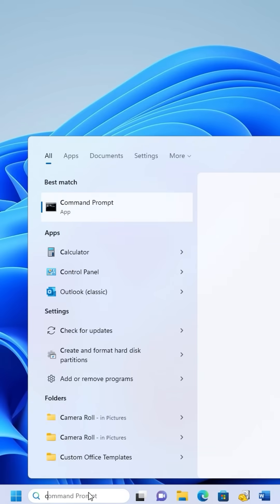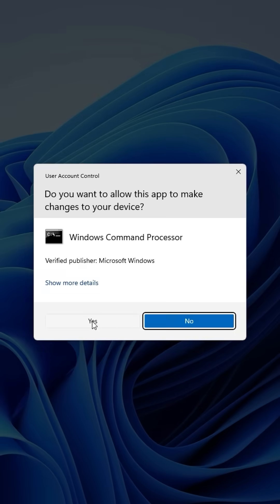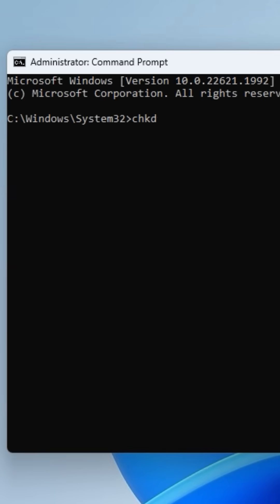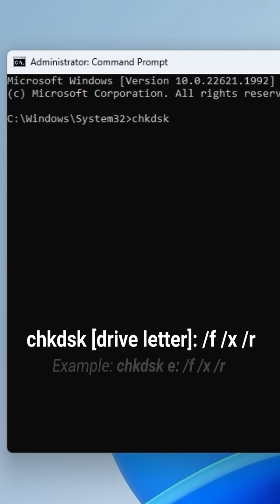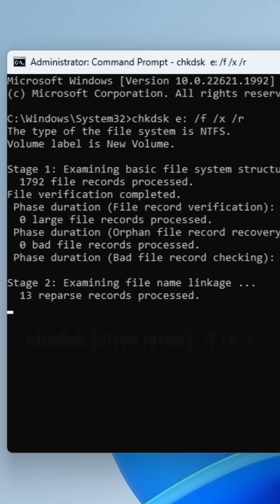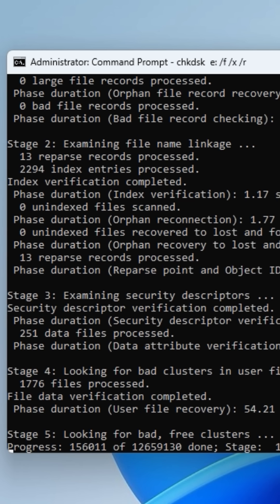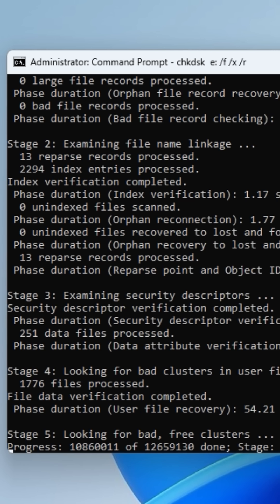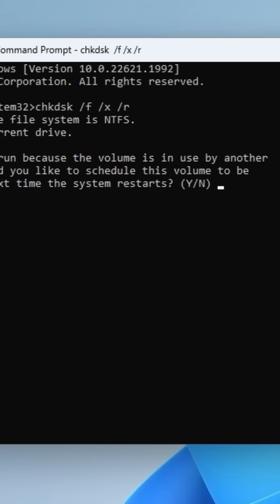CHKDSK in 60 seconds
CHKDSK | Fix Drive Errors | Optimise Your System in 60 seconds

Learn how to use CHKDSK (the free & powerful inbuilt Windows Command Tool) to fix drive errors, repair bad sectors, and recover inaccessible files. This step-by-step guide covers commands, system drive scans, and how to check results using Event Viewer. Keep your PC running smoothly with CHKDSK

Important Tips & Warnings

- Always back up your data before running CHKDSK with /f or /r as it changes the disk.

- The most commonly used command is 'chkdsk /f,' which fixes file system errors. A reboot might be required for system drives.

- For SSDs, CHKDSK is safe but often unnecessary since SSDs have built-in wear-leveling and error correction.

CHKDSK can take a long time on large drives, especially with the /r option.

- Basic Check: chkdsk C: (Scans drive C: without changes).

-  Repair Errors: chkdsk C: /f (Fixes file system issues).

- Locate & Repair Bad Sectors: chkdsk C: /r (Finds bad sectors and recovers readable data).

- Force Volume Dismount: chkdsk D: /x (Unmounts the drive for repairs).

- Run on System Drive: Explains how adding /f /r to a system drive prompts a reboot.